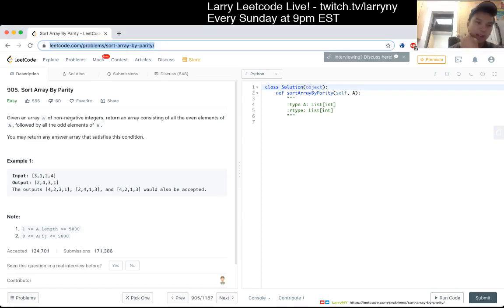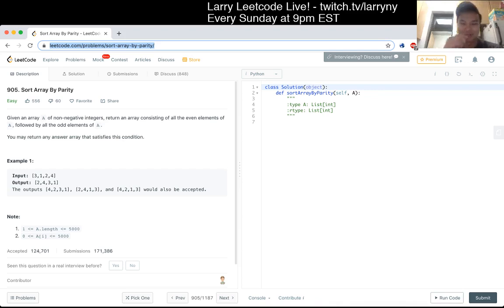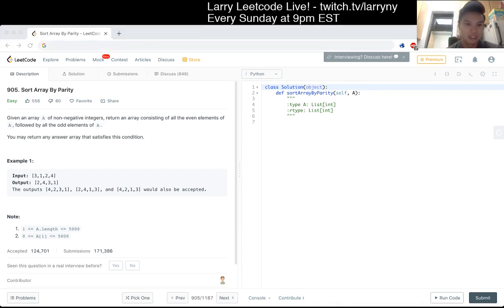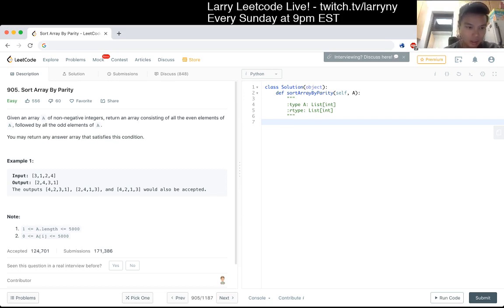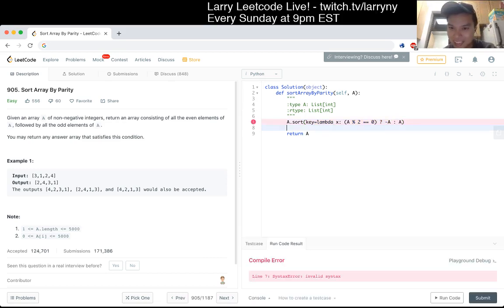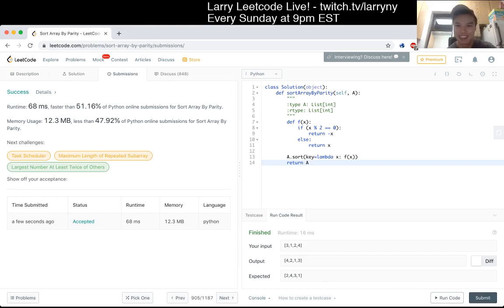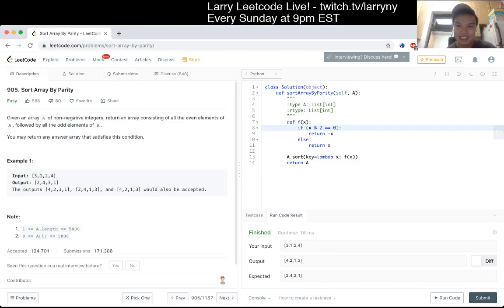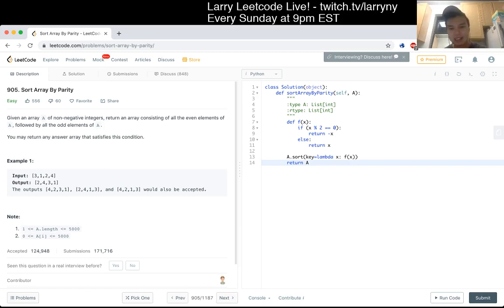905. Sort Array By Parity (Leetcode Easy)